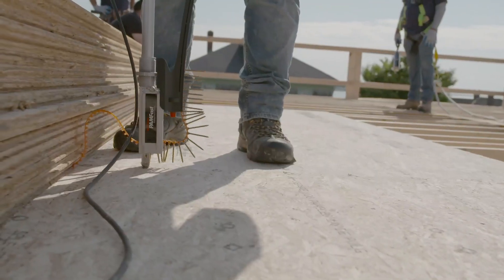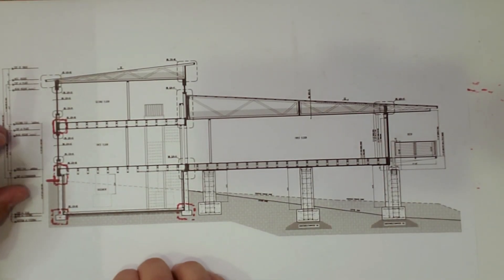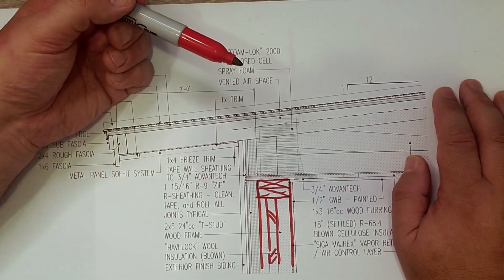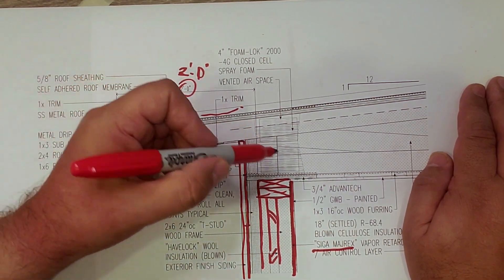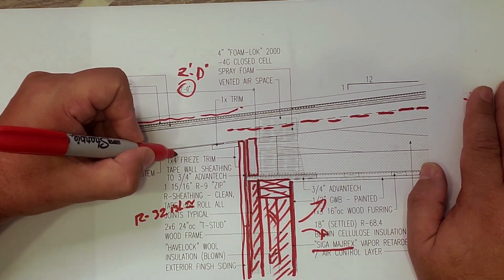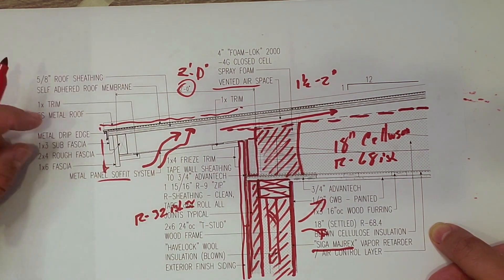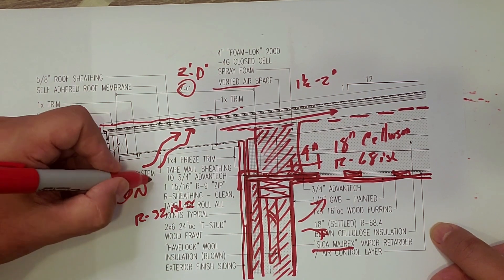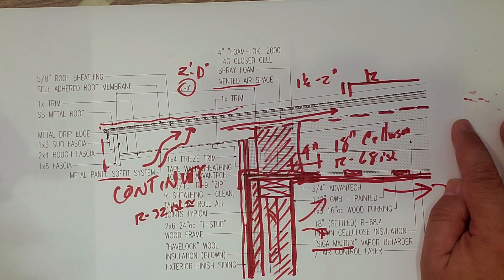Roof Eaves Detail - Before The Build Series: Hilltop Aarow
Vented or Unvented, it is always one of the questions at hand when designing roof systems. For the Hilltop Aarow Project we vented the roof. With a shallow pitch, the normal inclination is to design a “Hot Roof” or “Unvented” roof assembly. Given the simple forms, and a few favorable parameters, the choice was to VENT the roof. Venting the roof starts at the roof eave, and that’s where this video comes into play. Join me with Big Red in hand as I walk thru the development of the Roof Eave Detail. Enjoy the video, and let me know if you have any questions in the comments below………Steve